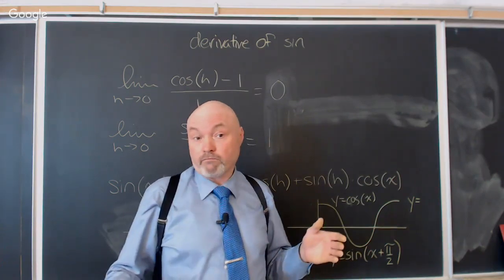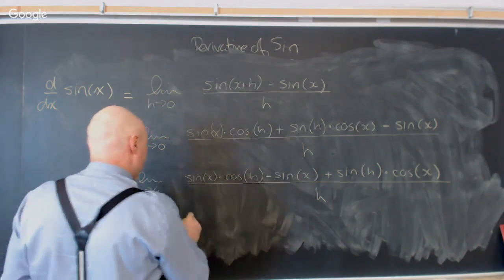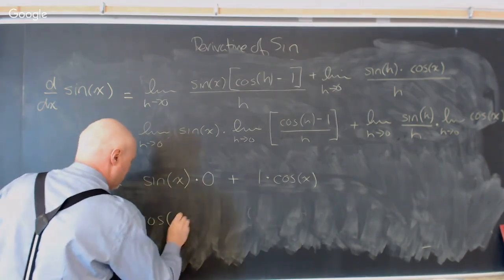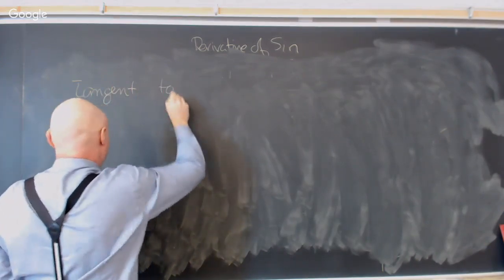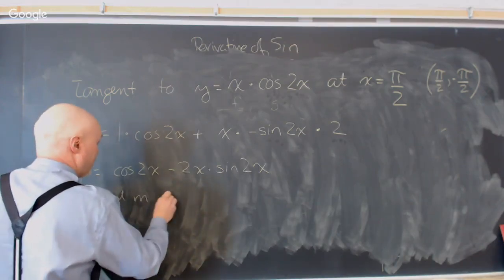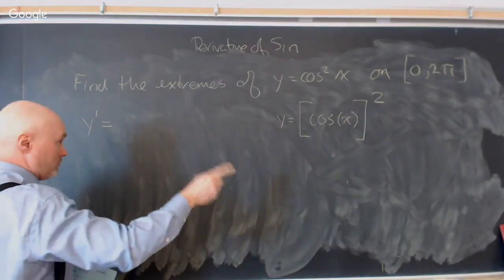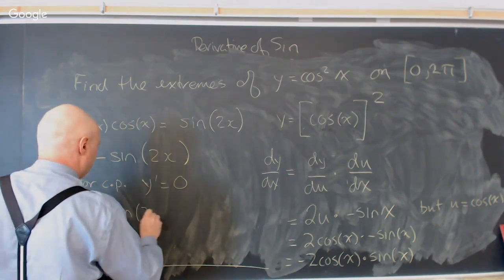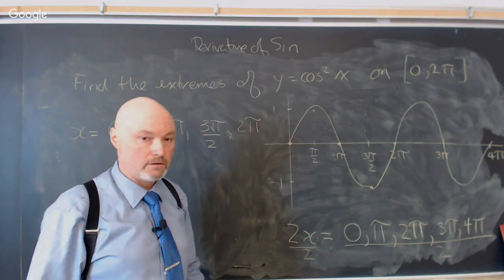Derivatives of Sin and Cos